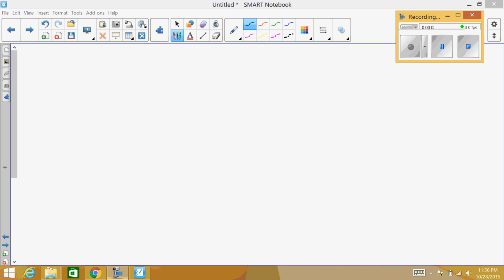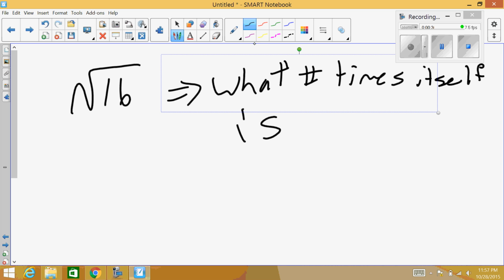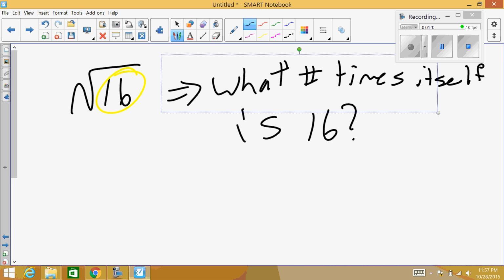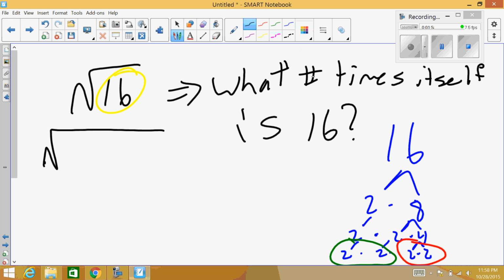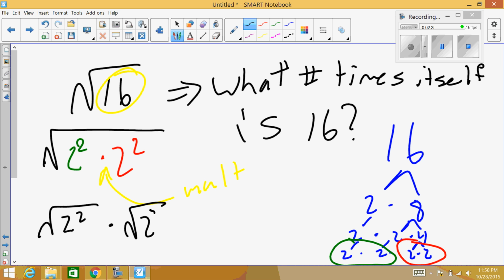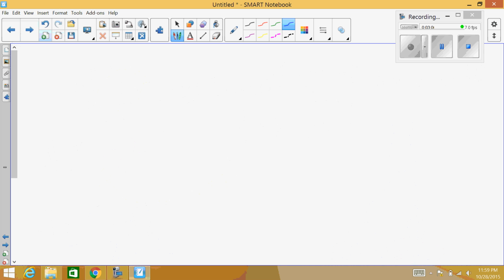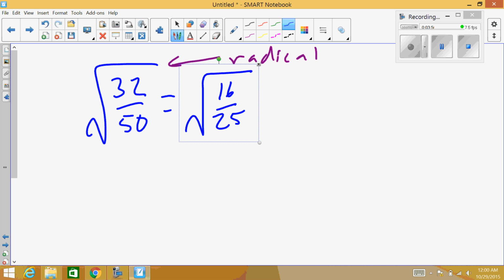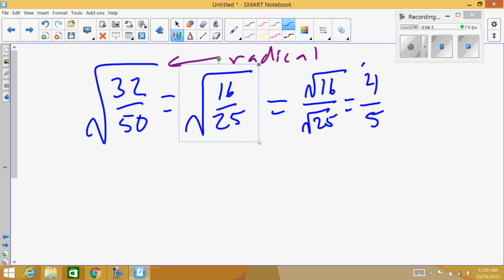simplify square roots 1